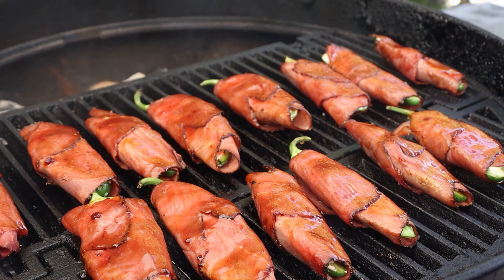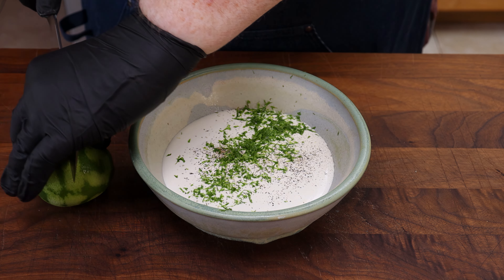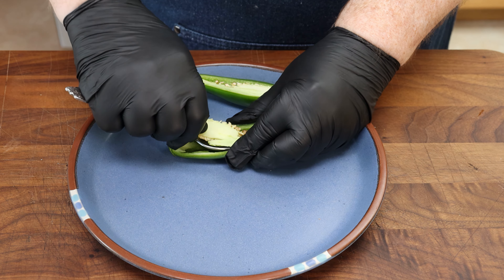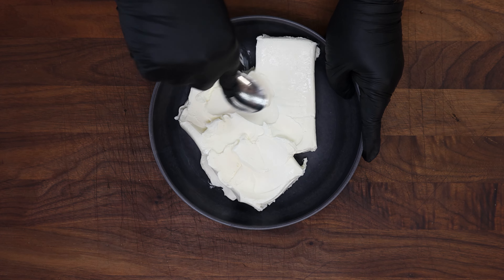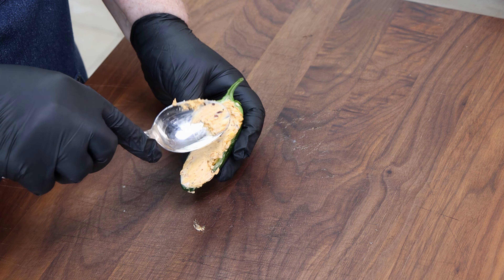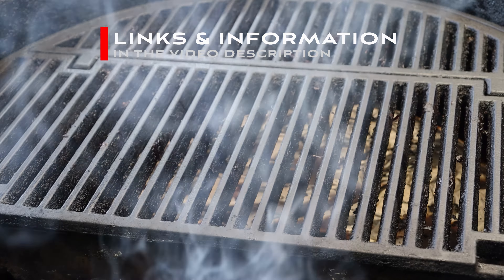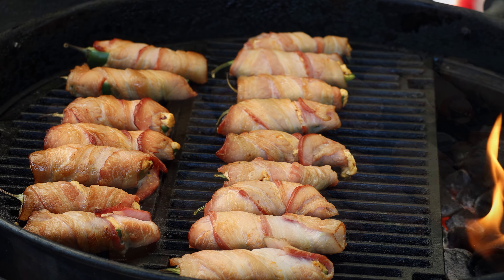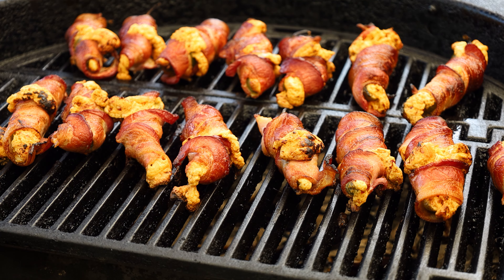Chili Crunch Jalapeno Poppers Grilled On The Weber Kettle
Jalapeno Poppers are a universally loved appetizer, especially in the summer grilling season. And being that there are hundreds of ways to make them, I decided to add one more with my Chili Crunch Jalapeno Poppers.

Lime Crema Ingredients

1 cup Mexican Crema
Zest Of 1 Lime
Juice of ½-¾ Lime

Chili Crunch Filling Ingredients

16 oz Cream Cheese
3 TBSP Chili Crunch
Generous Pinch Cracked Black Pepper

Malory Cast Iron Grill Grate Use the coupon code RY10 at checkout to save 10% off your order of the M1 Grate (* Affiliate Link - I earn a commission for purchases made through this link).

Are you interested in behind the scenes access to what’s happening at my channel, exclusive content, and fun perks?